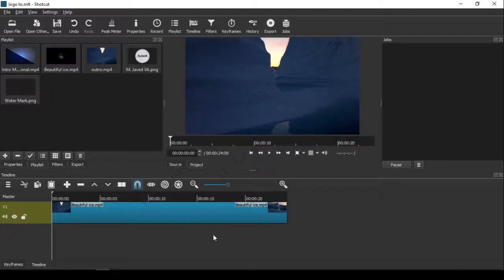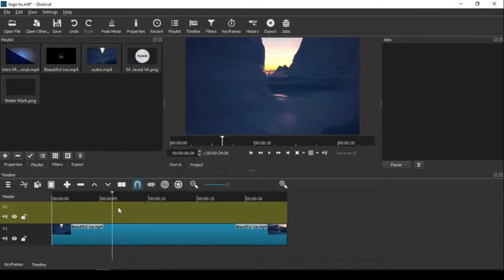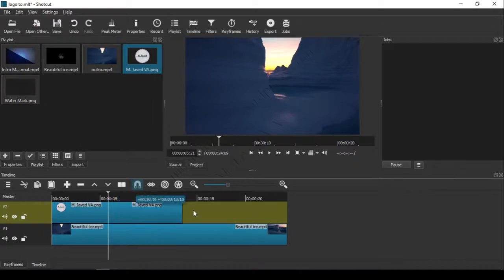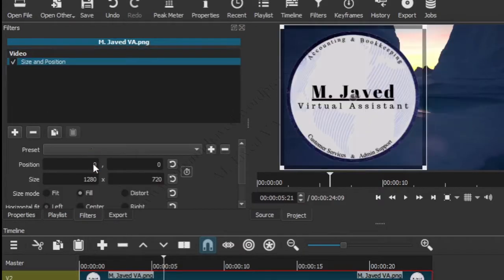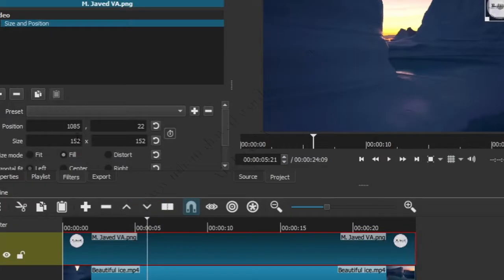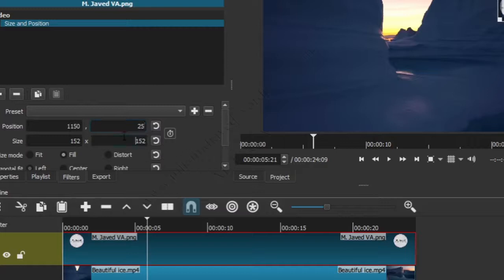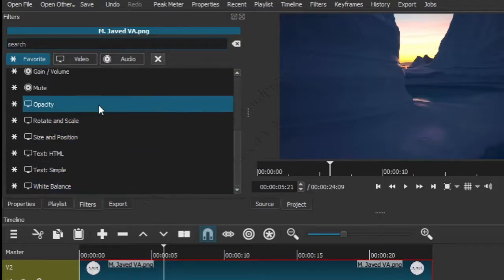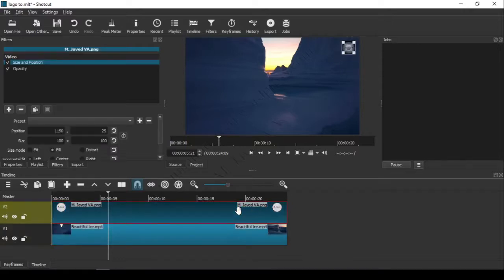Adding Logo to the entire video in shotcut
In this video, we will see how we can add logo to the entire video.

Wide Format Support
• Support for the latest audio and video formats thanks to FFmpeg
• Supports popular image formats such as BMP, GIF, JPEG, PNG, SVG, TGA, TIFF, WebP as well as image sequences
• No import required - native timeline editing
• Frame-accurate seeking for many formats
• Multi-format timeline: mix and match resolutions and frame rates within a project
• Webcam capture
• Audio capture
• Support for 4K resolutions
• Network stream playback (HTTP, HLS, RTMP, RTSP, MMS, UDP)
• Frei0r video generator plugins (e.g. color bars and plasma)
• Color, text, noise, and counter generators
• EDL (CMX3600 Edit Decision List) export
• Export single frame as image or video as image sequence
• Videos files with alpha channel - both reading and writing

Editing Features
• Trimming on source clip player or timeline with ripple option
• Easy-to-use cut, copy, and paste operations
• Append, insert, overwrite, lift, and ripple delete editing on the timeline
• 3-point editing
• Hide, mute, and lock track controls
• Multitrack timeline with thumbnails and waveforms
• Unlimited undo and redo for playlist edits including a history view
• Create, play, edit, save, load, encode, and stream MLT XML projects (with auto-save)
• Save and load trimmed clip as MLT XML file
• Load and play complex MLT XML file as a clip
• Drag-n-drop files from file manager
• Scrubbing and transport control
• Keyframes for filter parameters
• Detach audio from video clip
• Presets for most filters and Export - both supplied and user-created
• Sort playlist by name or creation/recording date
• Multi-select items in the playlist and timeline
• Create custom name for clips and enter comments about it.